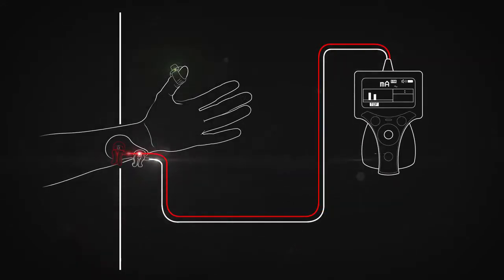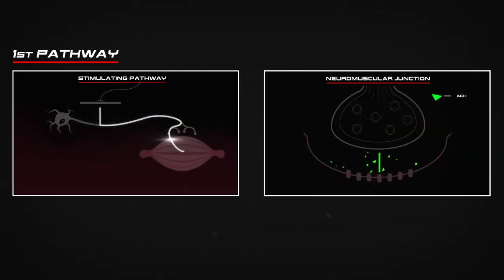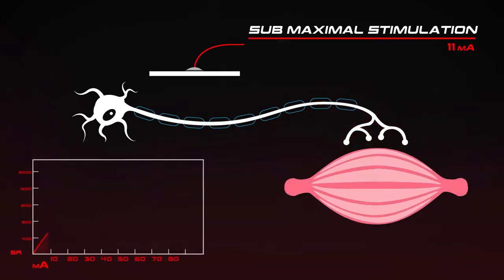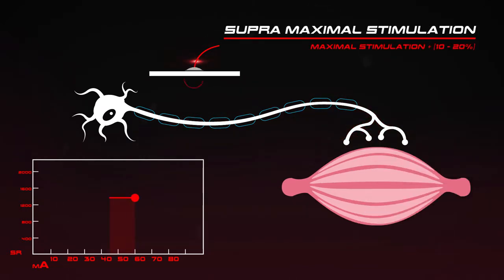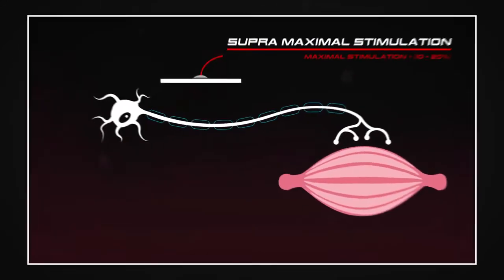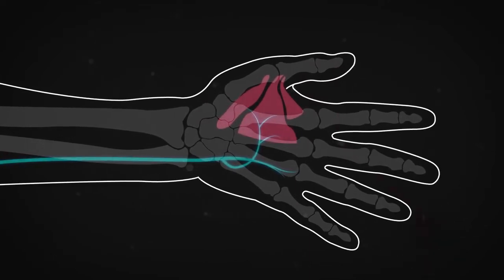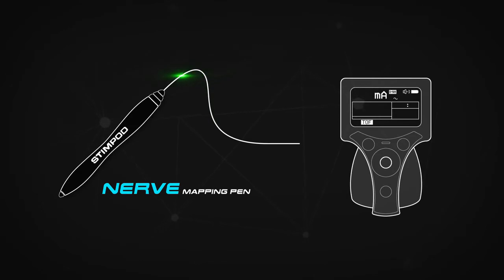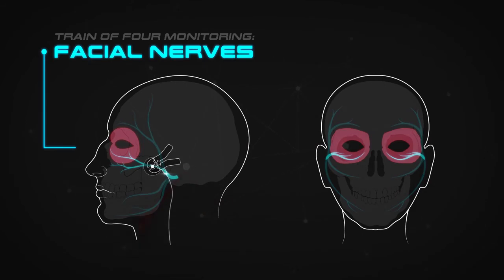MedTech Stimpod Supramaximal Stimulation in Objective Neuromuscular Monitoring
MedTech Devices - Vadodara, India presents Stimpod NMS450 for General Anesthesia - NeuroMuscular  Monitoring - TOF monitoring using Acceleromyography and for Regional Anesthesia Nerve Mapping and Nerve Location